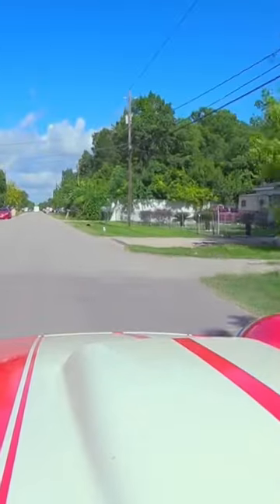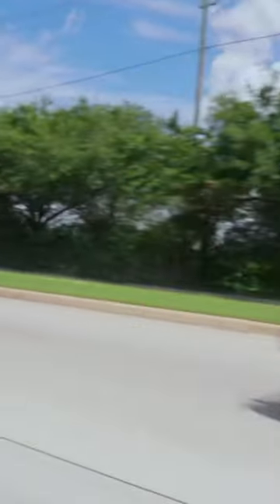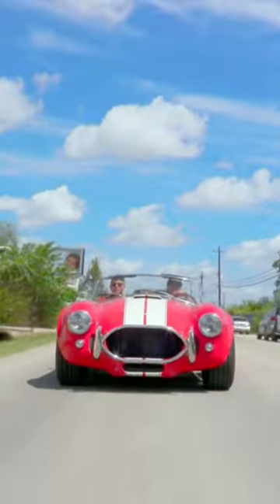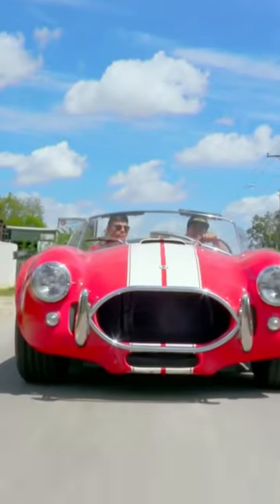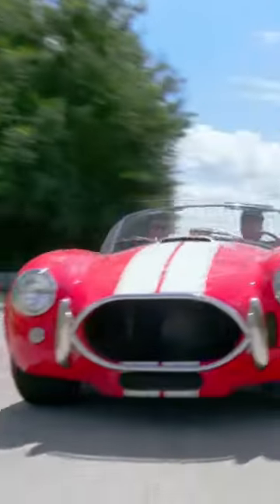Bill Does Donuts In A ‘66 Cobra!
Bill Carlton wants to get a handle on what he needs to improve with Juan's 1966 Shelby Cobra, which gives him an excuse to take it out for a spin!